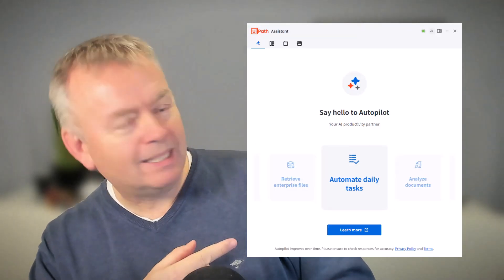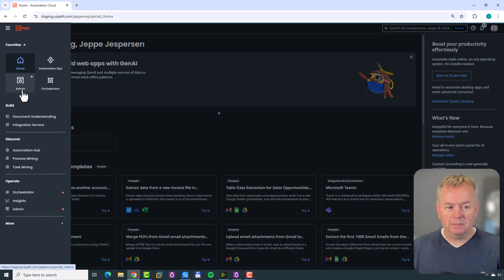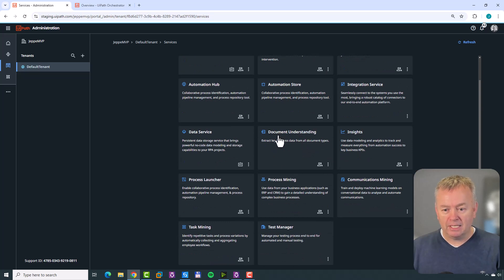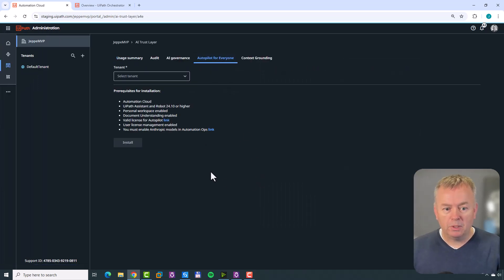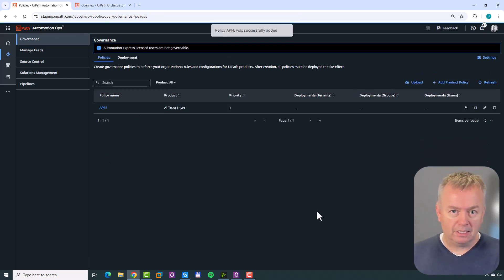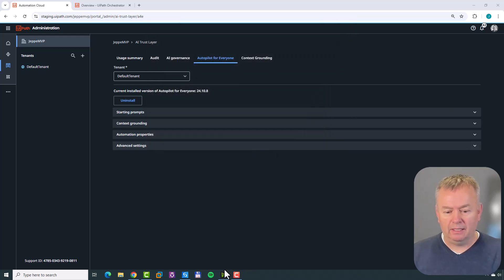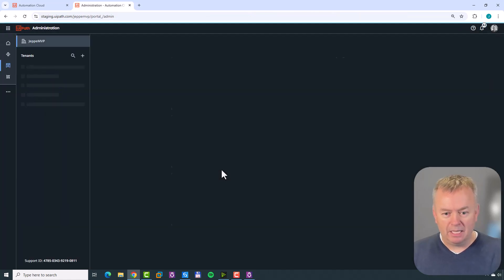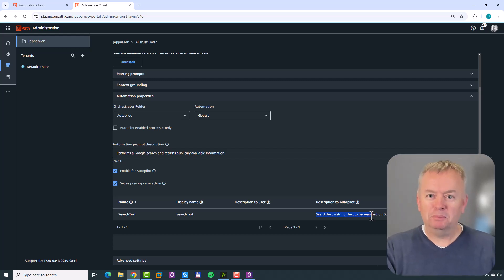Autopilot for Everyone Made EASY!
In this video I'll show you how to enable UiPath Autopilot for Everyone in the UiPath Automation Cloud.🔥

Autopilot for Everyone is an AI-powered feature within UiPath Automation Cloud. It allows users to automate tasks using simple, human language. Instead of writing code, you can describe the task you want to automate, and Autopilot will do its best to execute it. This can include things like data entry, report generation, email management, and more. Autopilot works across various applications, making it easier to automate tasks across different parts of your business.